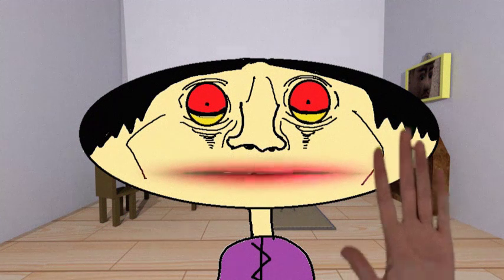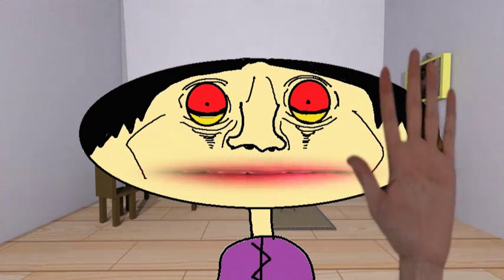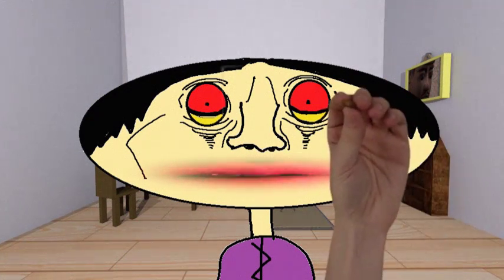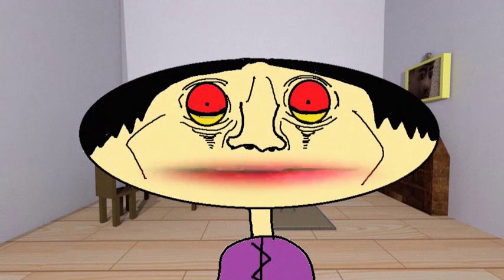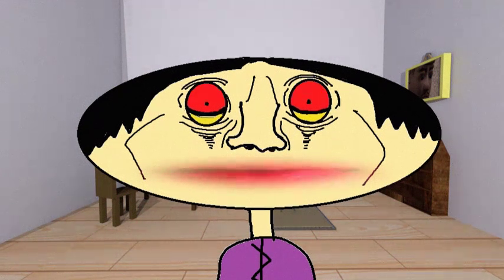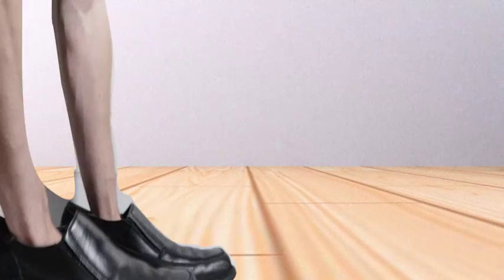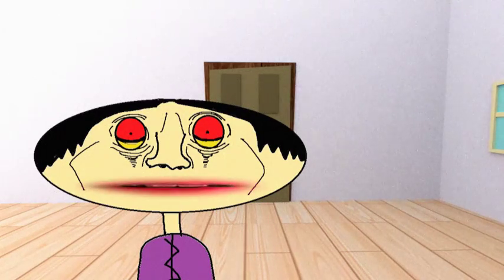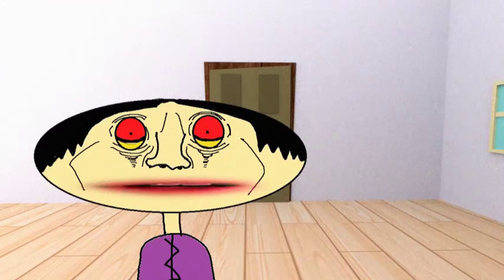Welcome Home - Chris Lambert